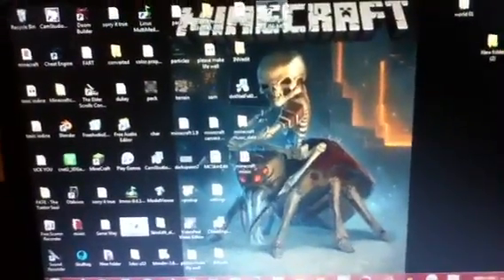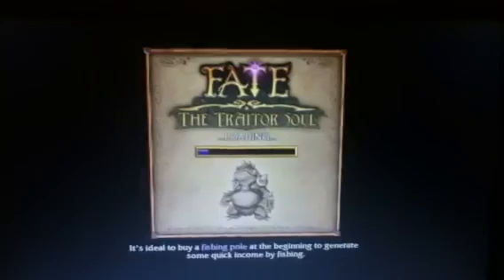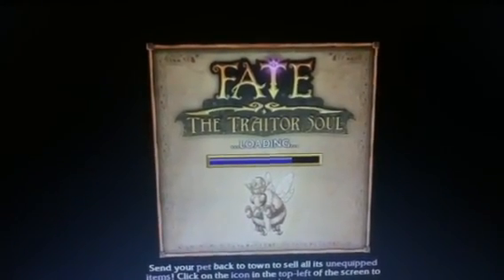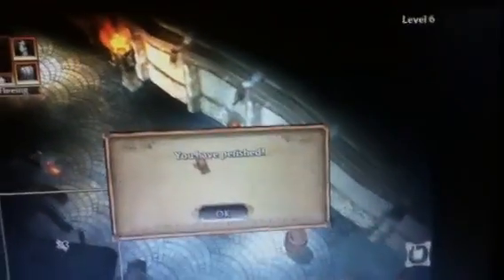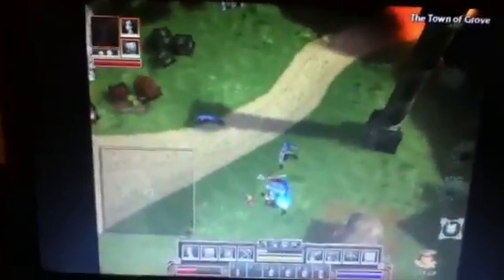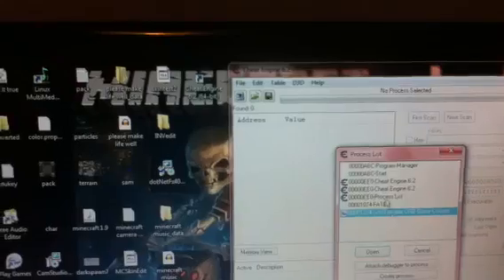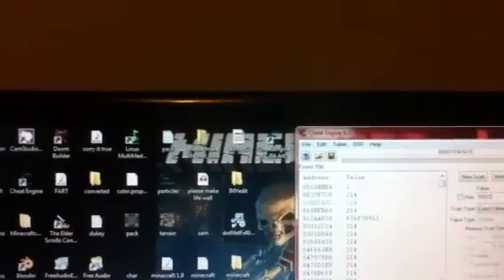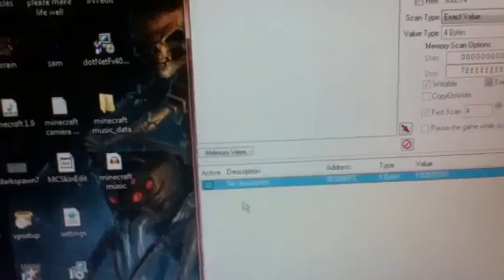Cheat engine: fate the traitor soul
This is how you use cheat engine on fate